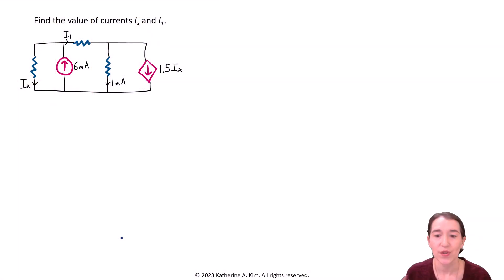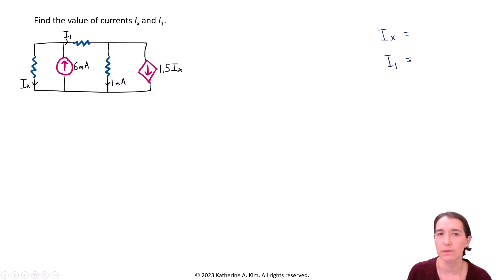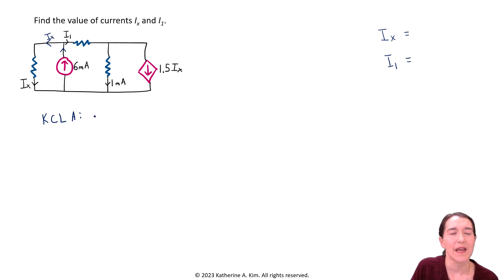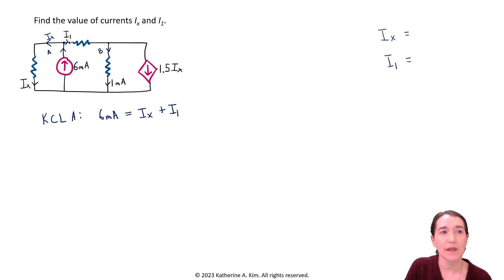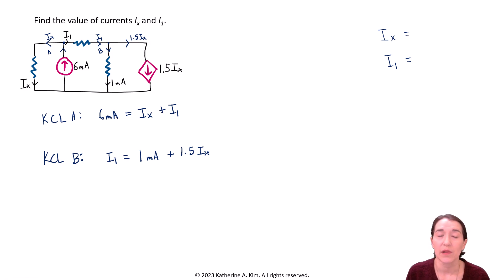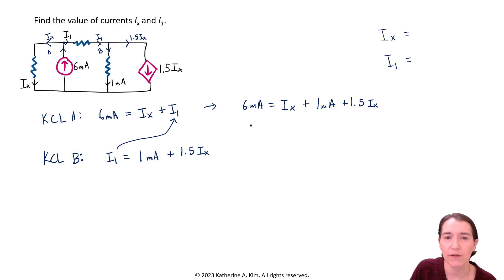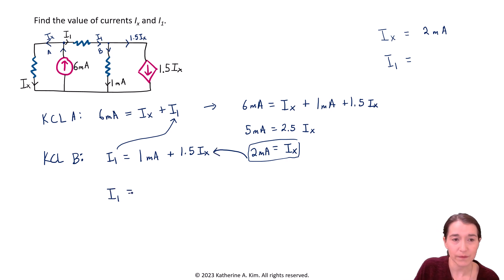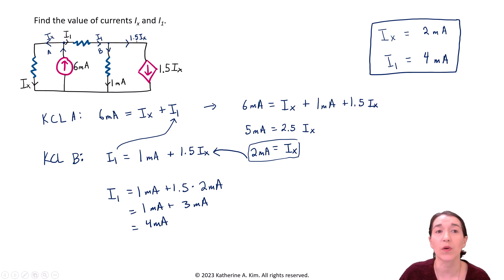Practice Problem: Solving a Circuit Using Kirchhoff's Current Law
0:00 Opening & What's Covered
0:26 Problem Statement
0:38 What Are We Solving For?
1:26 Applying Kirchhoff's Current Law (KCL)
3:00 Applying KCL Again
4:21 Solving for Ix
6:02 Solving for I1
6:50 Does the Answer Make Sense?
7:26 Recap
7:42 Ending Screen

Learning Assessment E2.7 in "Engineering Circuit Analysis" by J. David Irwin and R. Mark Nelms. 12th Edition.